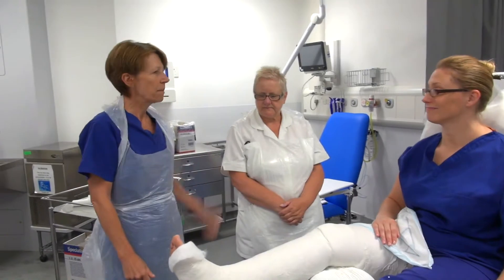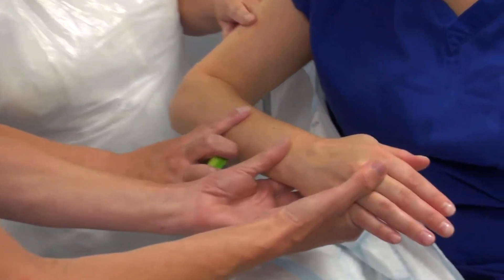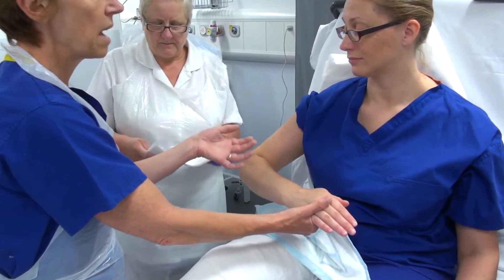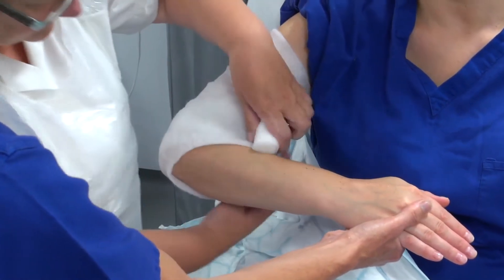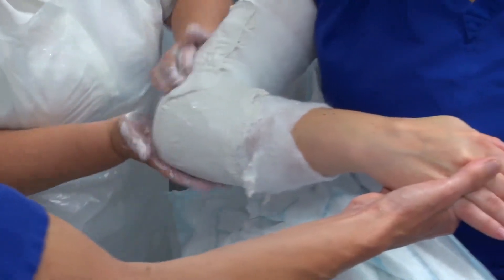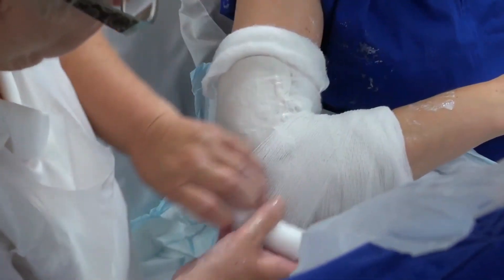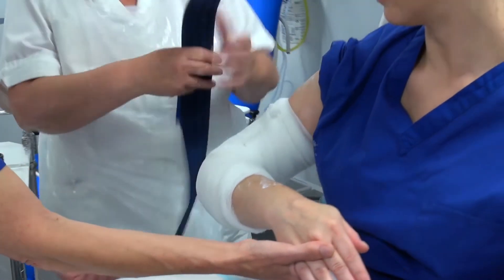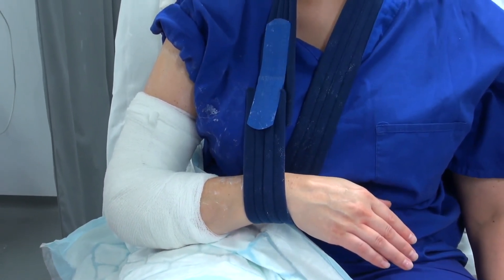How to apply a Hanging Cast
The EM3 education team demonstrates how to apply a hanging cast for fractures to the proximal third of the humerus.